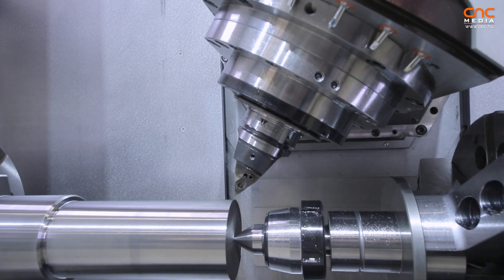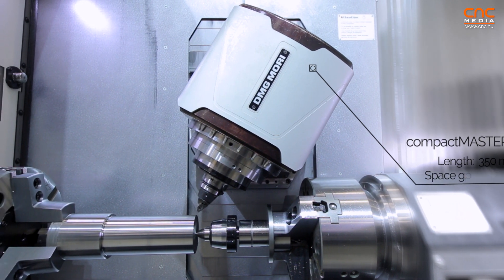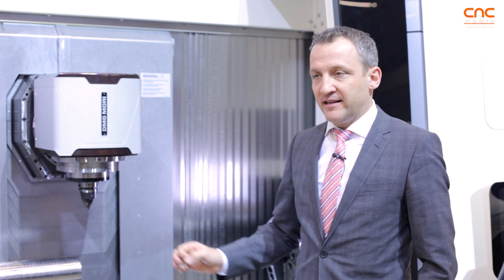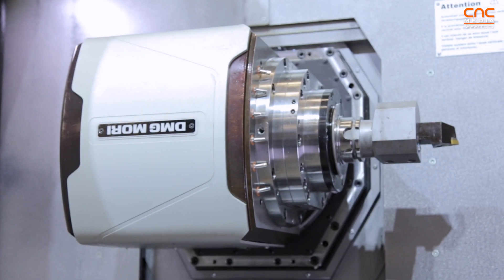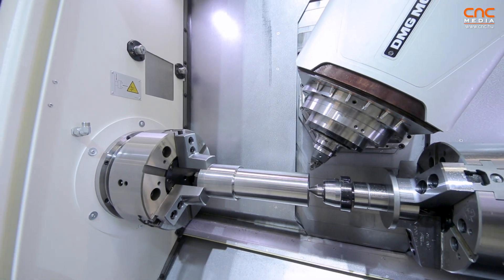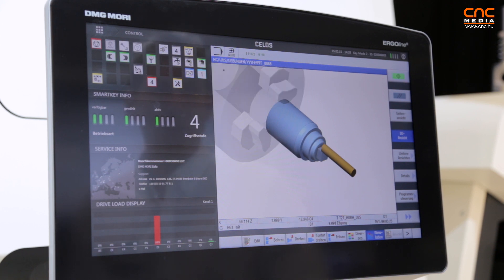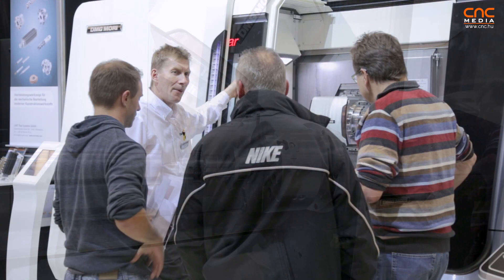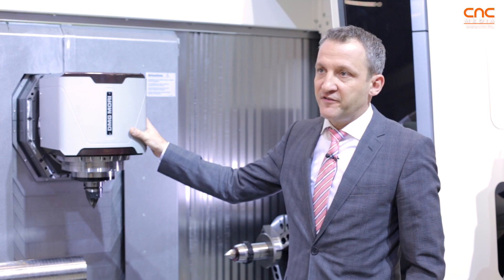DMG MORI - CTX beta 1250 TC linear @ Pfronten 2015 [ENG]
CTX beta 1250 TC linear at the DMG MORI exhibition in Pfronten, 2015, presented by Markus Piber, managing director of DECKEL MAHO Pfronten.